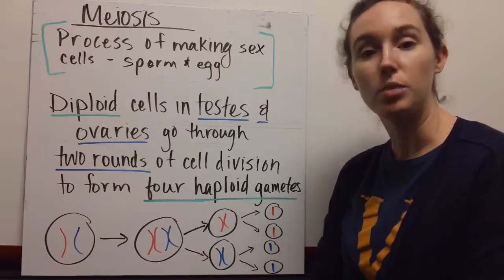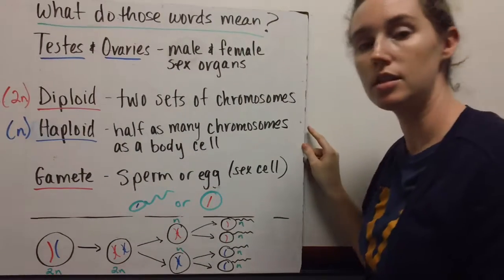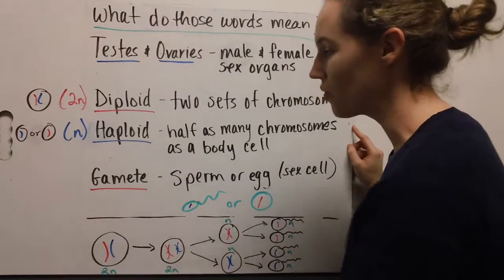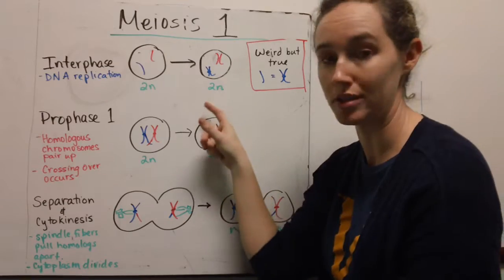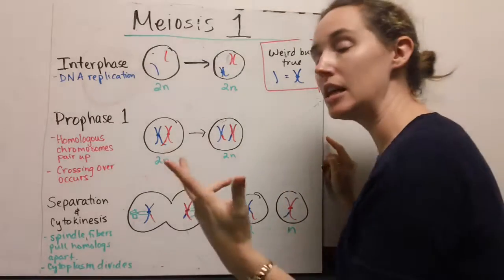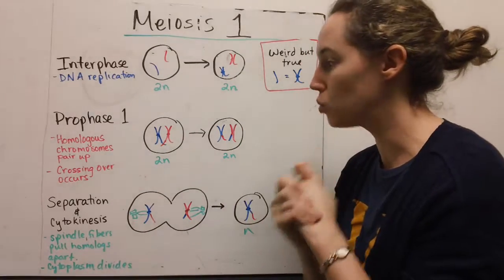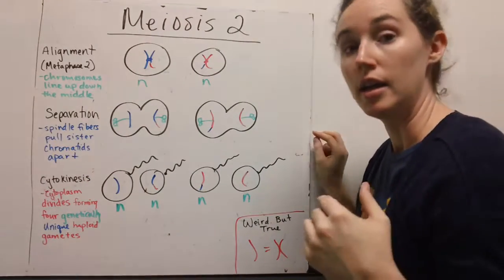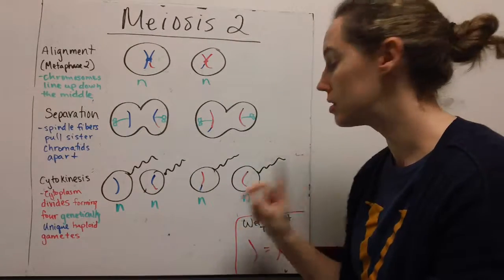Meiosis: Making Babies, One Cell at a Time!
Join me as I explain the fascinating process of meiosis! In this video, I break down how diploid cells in the testes and ovaries go through two rounds of cell division to create four unique haploid sex cells, also known as gametes.

This video simplifies complex terms and concepts, giving you a clear understanding of what happens during meiosis.

I'll cover:
 - Gametes: Learn the term for sex cells (sperm and egg).
 - Diploid vs. Haploid: I'll clarify the difference between diploid body cells (2n) and haploid gametes (n).
 - Meiosis I: I'll explain the first round of cell division, including DNA replication and the crucial process of crossing over in prophase I that increases genetic diversity.
 - Meiosis II: I'll detail the second round of division where sister chromatids separate to produce four unique haploid cells.

This video is perfect for biology students and anyone who wants to understand the fundamentals of genetics and cellular reproduction.